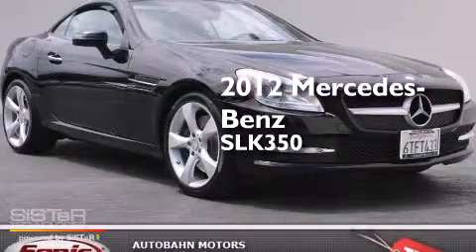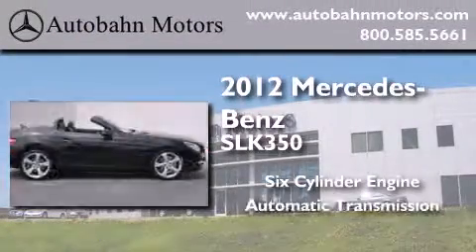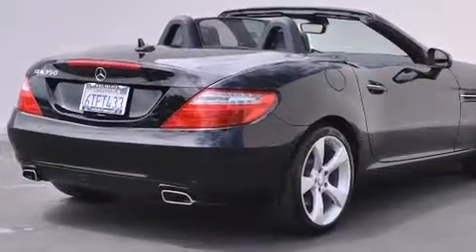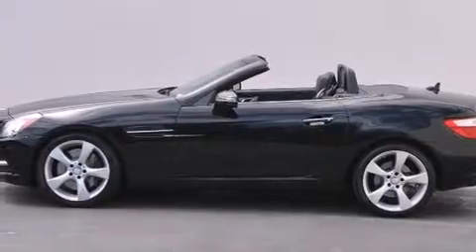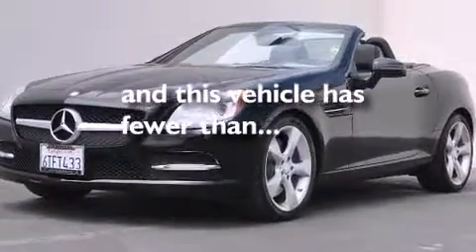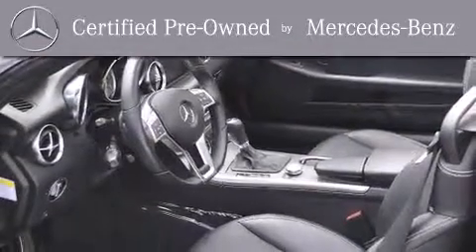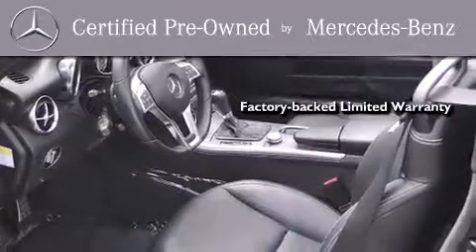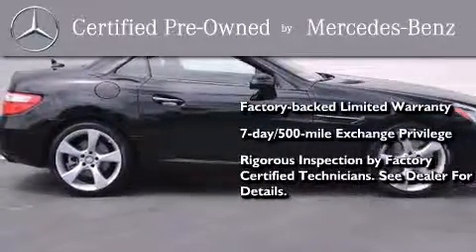2012 Mercedes-Benz SLK350 Certified Belmont CA 94002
We've been honored to serve the Belmont CA area , we promise that your experience at our dealership will exceed your expectations ! Year : 2012 Make : Mercedes-Benz Model : SLK350 Engine : 3.5L V-6 cyl Trans . : Automatic Exterior : Black Miles : 29,942 Interior : Black Autobahn Motors 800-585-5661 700 Island Parkway Belmont , CA 94002 Pre-Owned 2012 Mercedes-Benz SLK350 Belmont CA